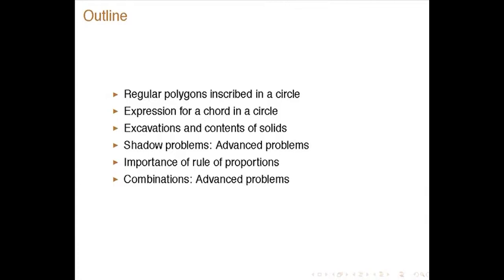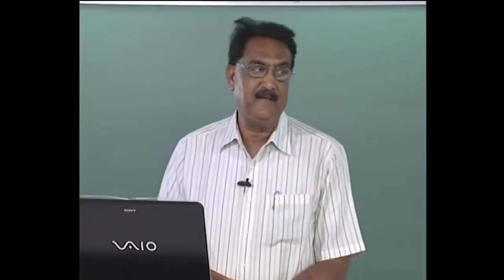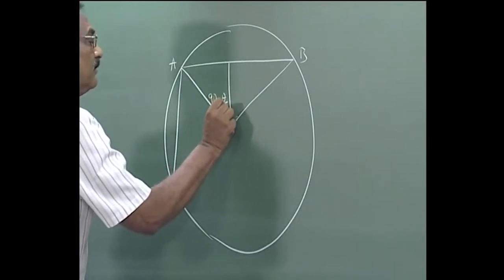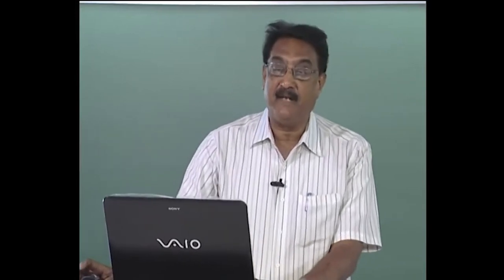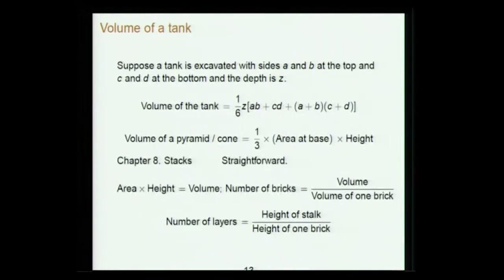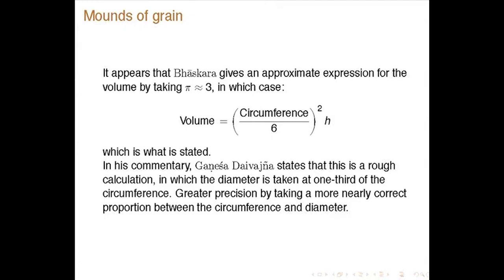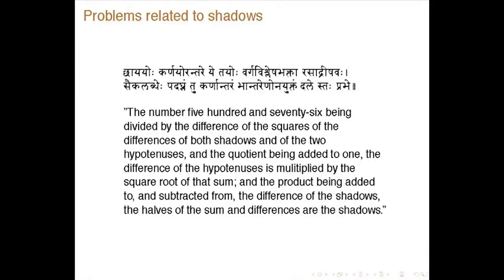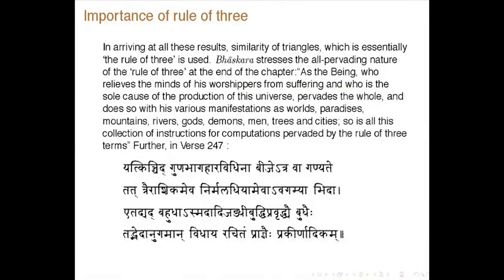Lilavati of Bhaskaracarya 3